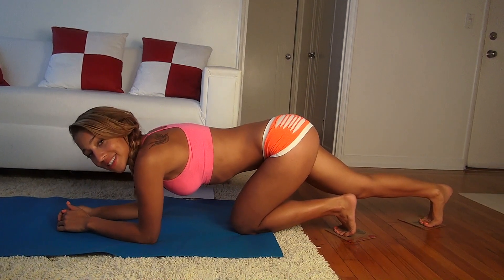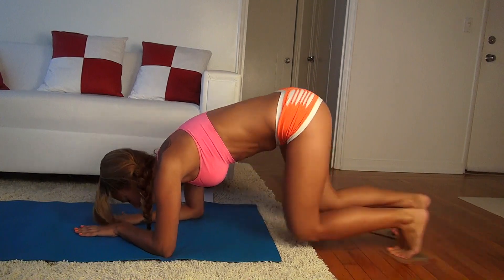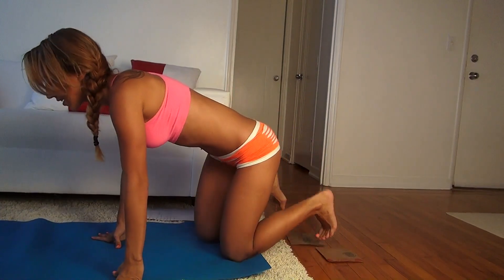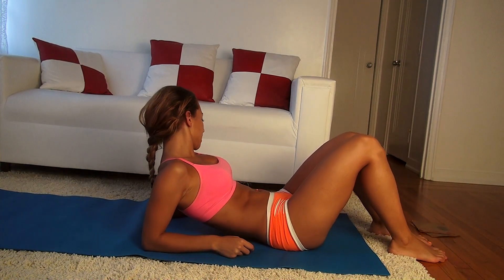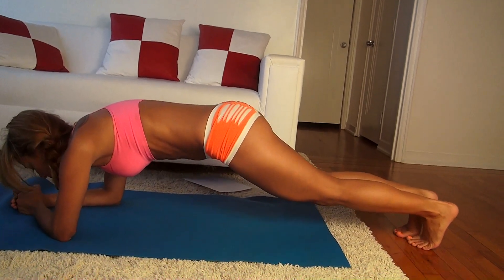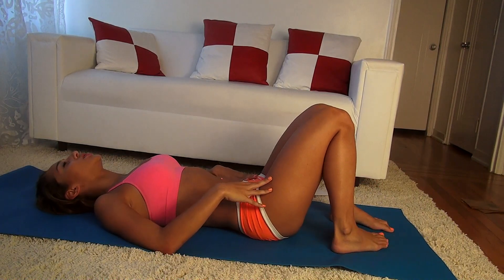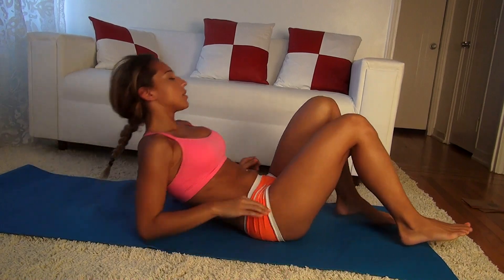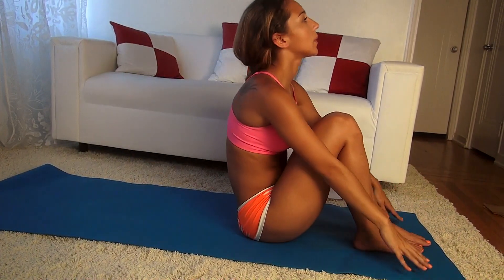Sexy Lean Abs Workout!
Want a Hot Stomach? Toned Tummy? Flat Abs? Then try this intense abs workout fitness model Vicky Justiz is showing you. It involves planks, crunches, sit-ups and more. You can do it everyday!